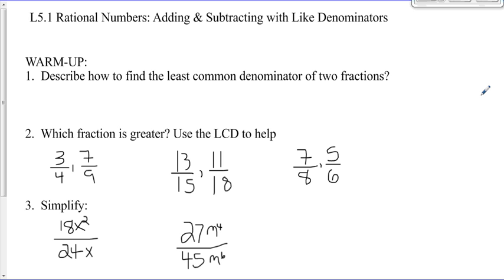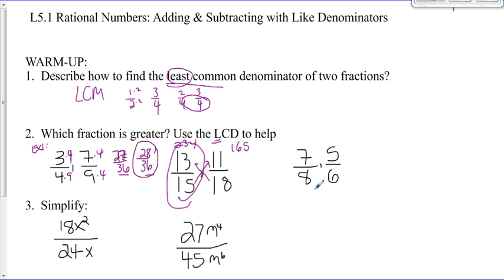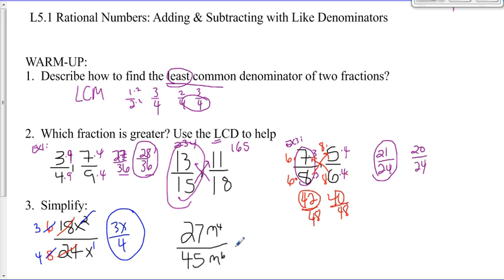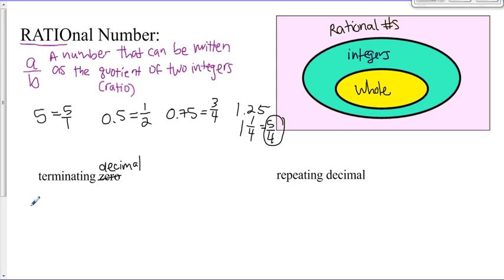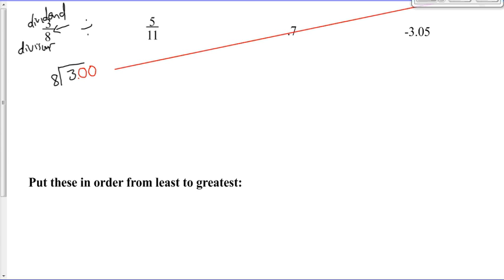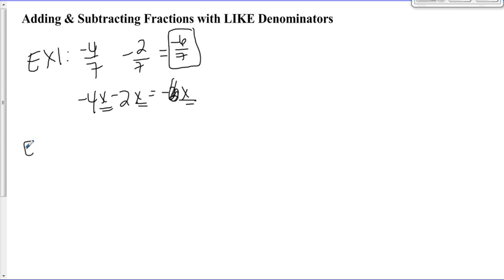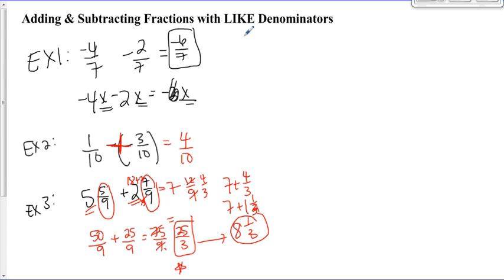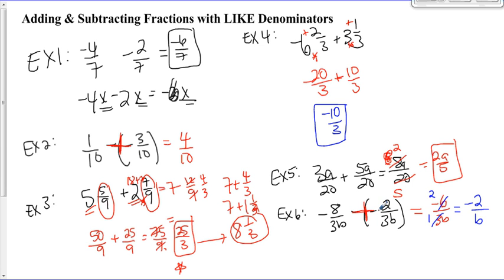L5 1 & L5 2